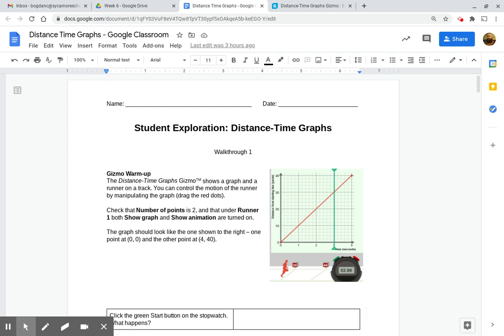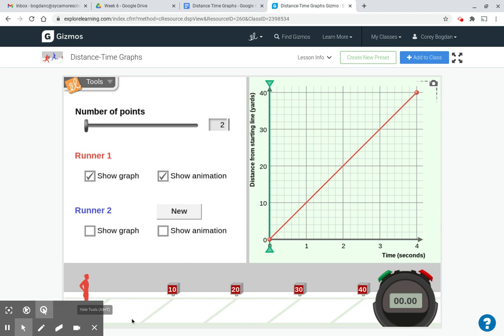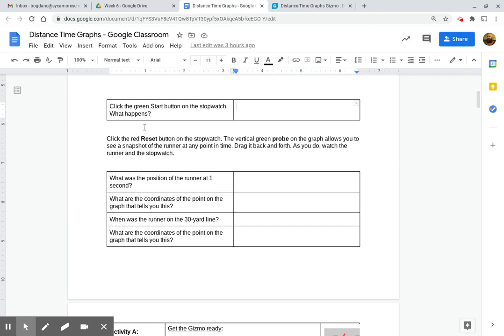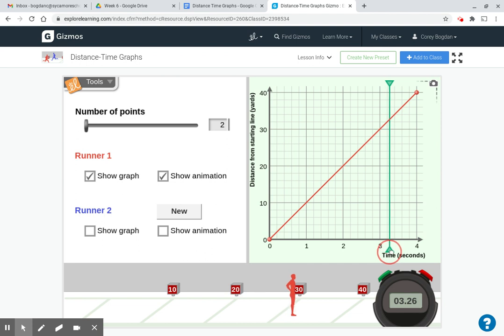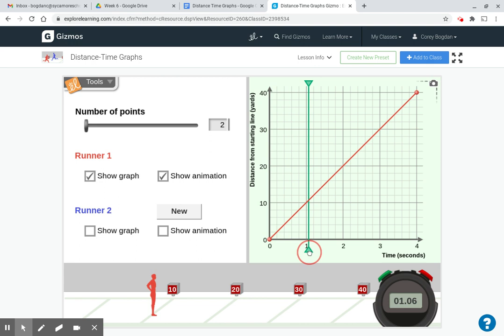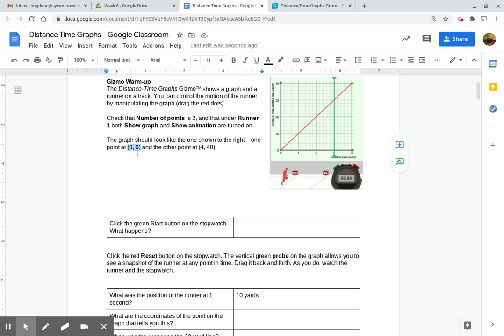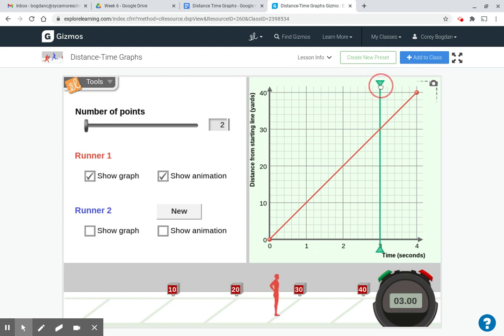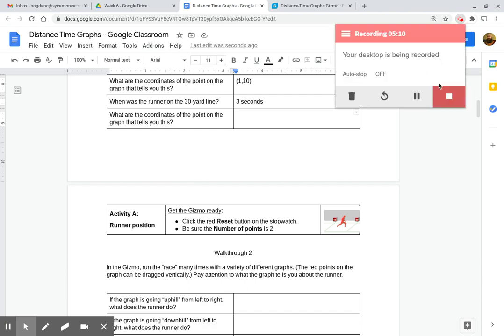Distance-Time Graphs Walkthrough 1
Intro to the Gizmo